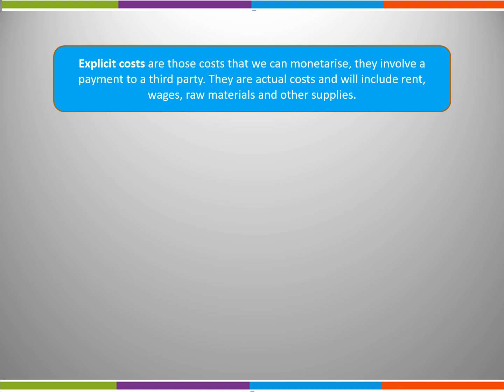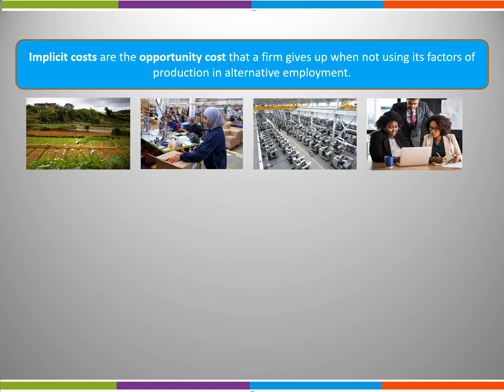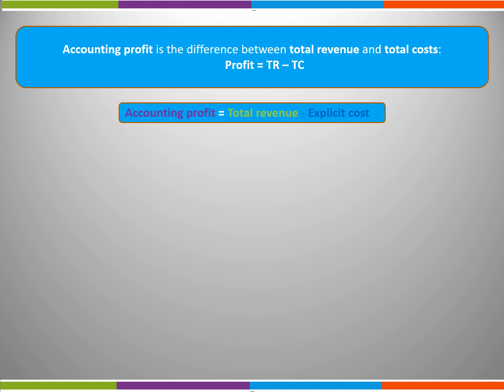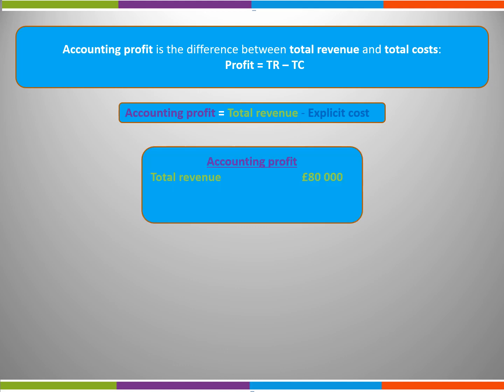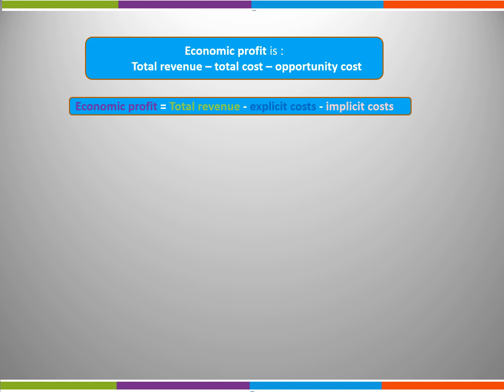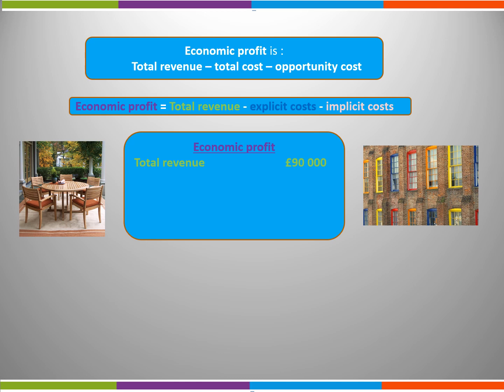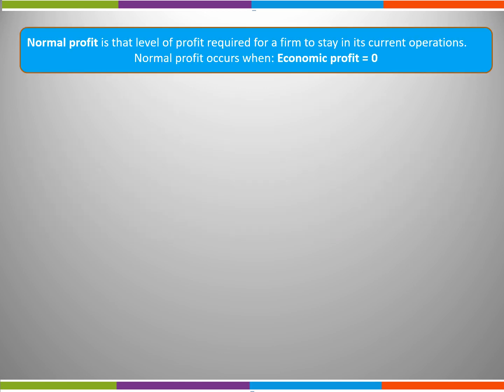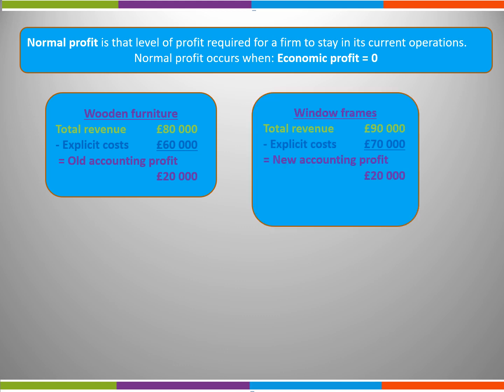Understanding accounting, economic and normal profit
Understanding economics - this video looks at the different types of profit concepts used in the study of economics. It starts with the concepts of explicit and implicit costs and uses these to work out accounting, economic and normal profit.

Suitable for key stage 4 and key stage 5 economics and business students.